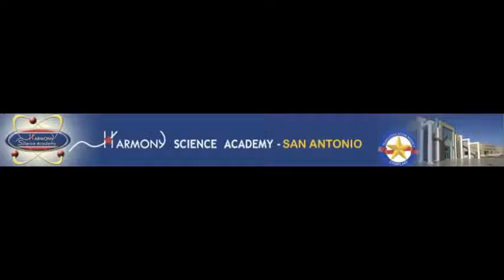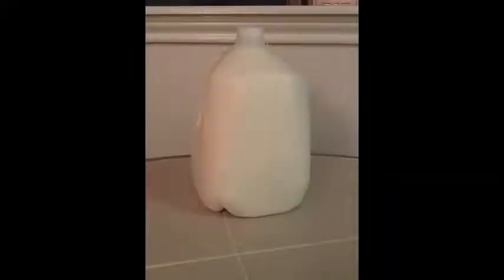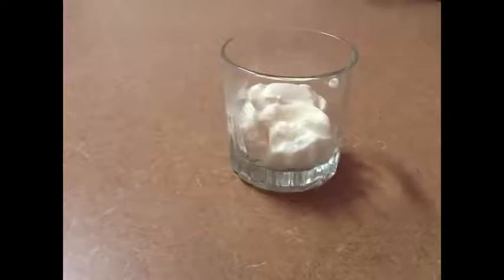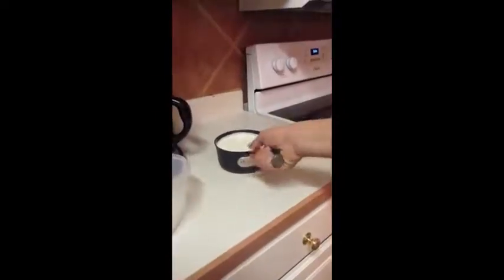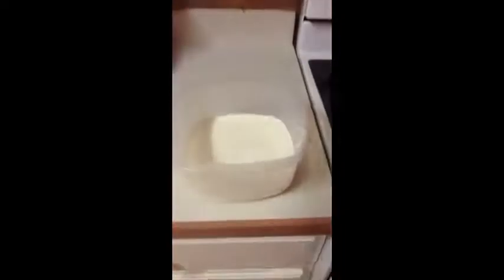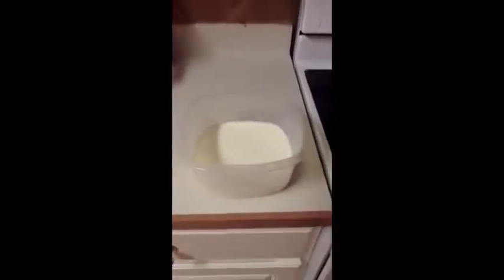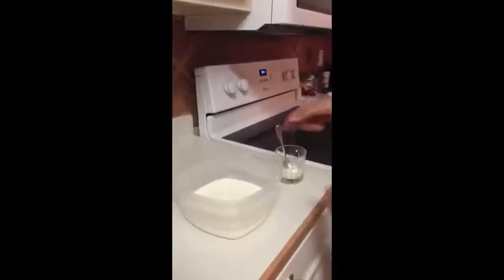MAKING YOGURT (Lactic acid fermentation ) T-STEM PROJECT FOR STEM EDUCATOR